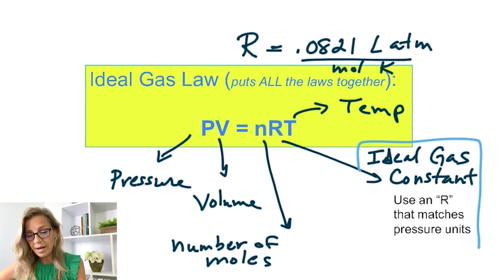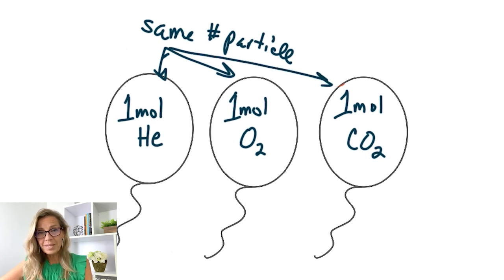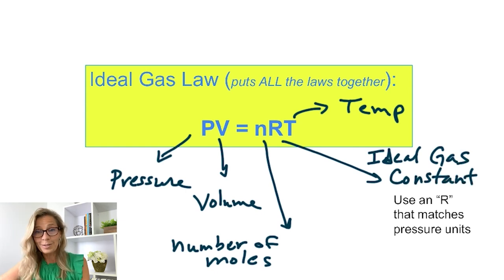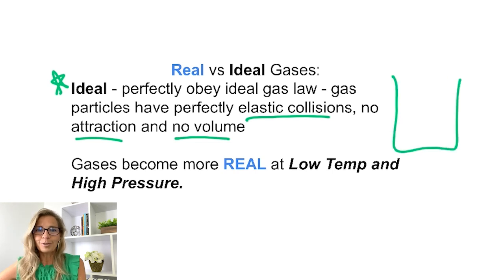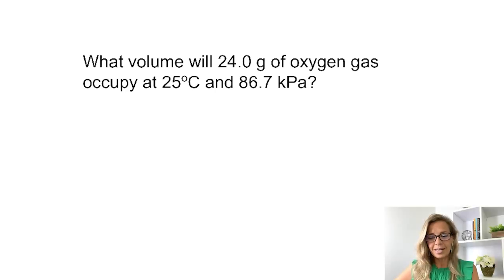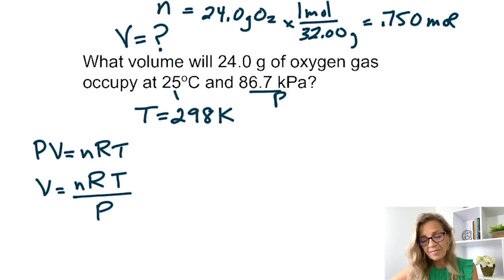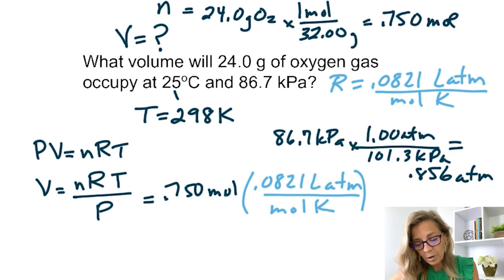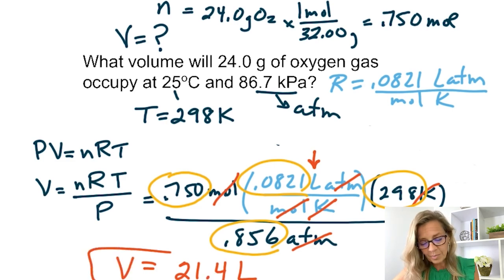How to use the Ideal Gas Law - Episode 54 of Crush Chem in 5 minutes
The IDEAL GAS LAW relates moles of a gas to temperature, pressure and volume conditions.  This video shows you how to select and use the ideal gas constant (R) so that units match on both sides of the equation. I'll show you the steps for working problems with this equation.